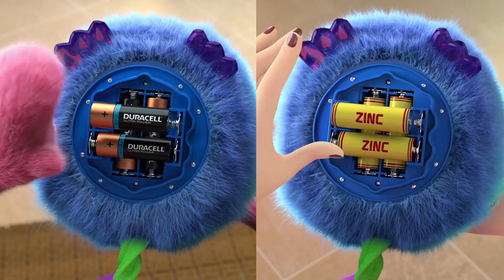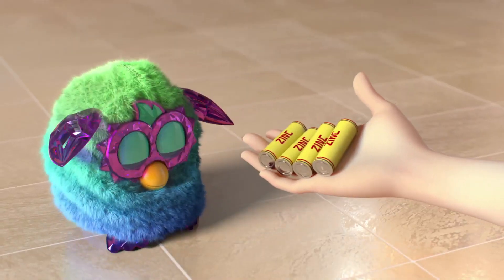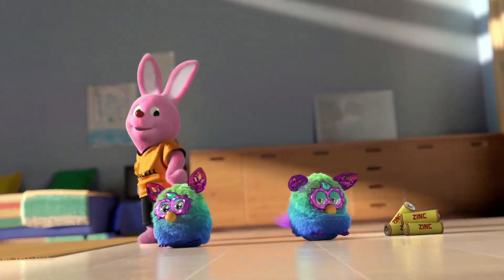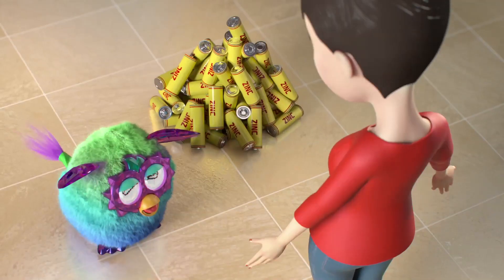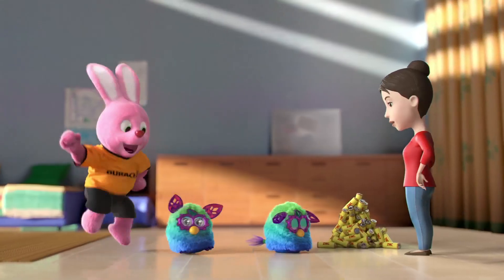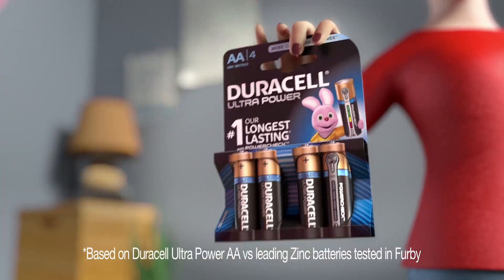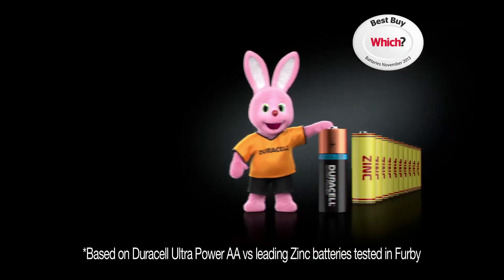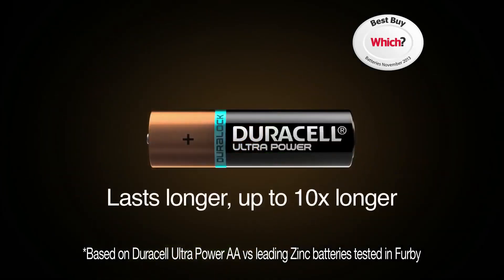Duracell - Furby (2014, UK)